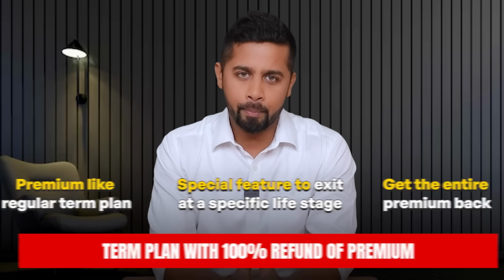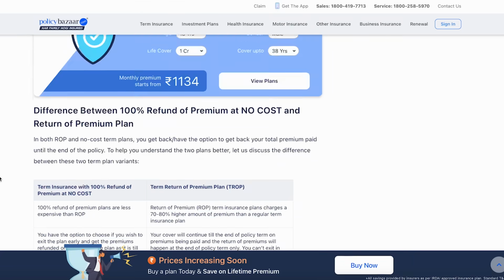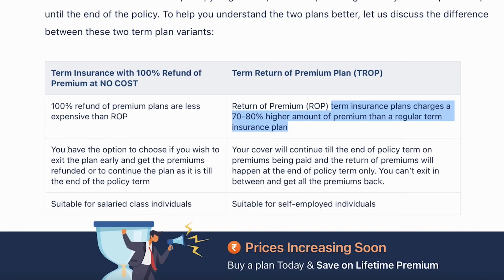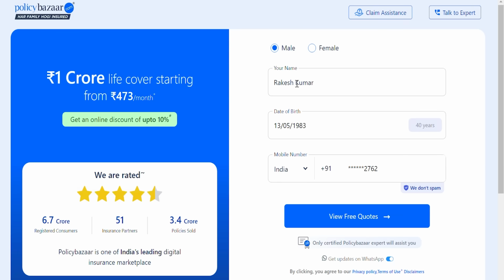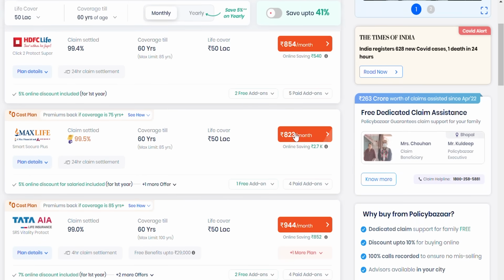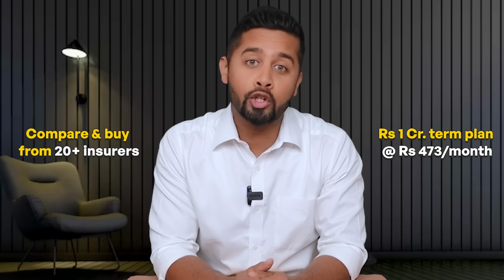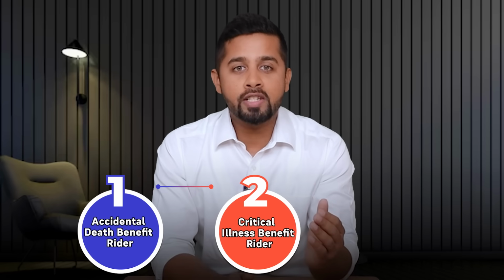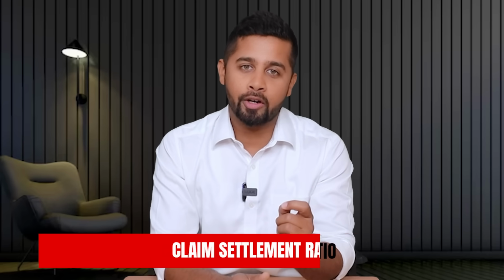Term Plan with 100% refund of premium at Zero Cost | Best Term Plan India